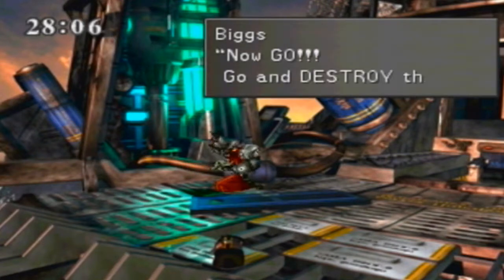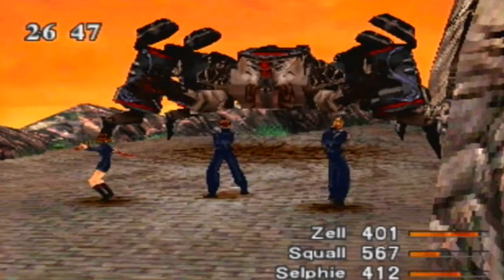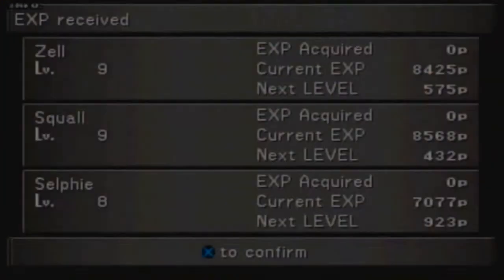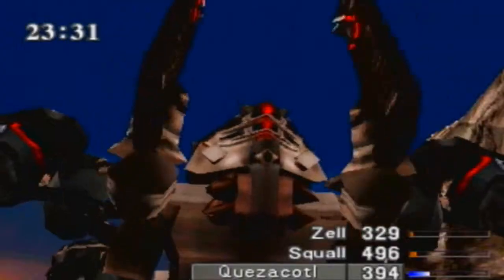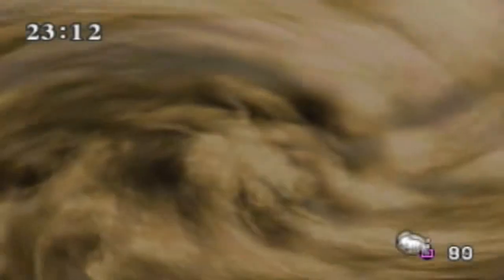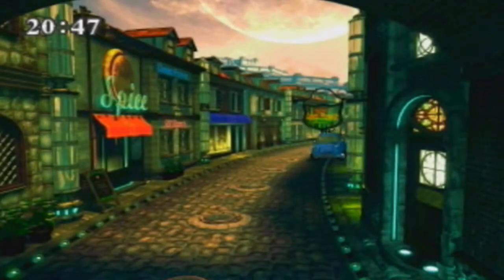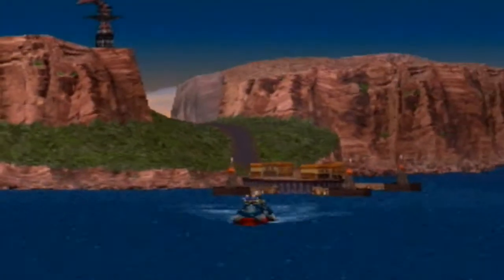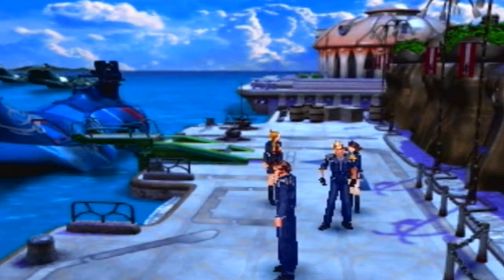Let's play Final Fantasy VIII part 7 Quistis saves the day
X-ATM092 can be defeated by engaging it any time after the initial battle, but it is advisable to avoid it until reaching the town. This way the beach is nearer and after X-ATM092 has been destroyed random encounters against G-Soldiers will initiate. While not difficult, it will considerably slow down the party's pace and there probably won't be much time left on the clock.
Although the X-ATM092 can repeatedly repair itself, it can only do so a limited number of times and eventually will not collapse again, a sign it will no longer repair itself and can be destroyed. Due to its high HP and the time limit, destroying the X-ATM092 is difficult. Attacking the X-ATM092 while it is repairing itself is a waste of time; it cannot be destroyed and will be fully healed once repairs finish, so the player should use this time to heal and buff their party and wait for the X-ATM092 to rise again.

To defeat X-ATM092, it is highly recommended to draw Doubles from Elvoret and use them in the battle against X-ATM092 to dualcast Thunder. It is possible to obtain higher level Lightning magic by teaching Quezacotl T-Mag RF and refining items such as Dynamo Stones obtained by playing Triple Triad and modifying Blitz cards, or Coral Fragments obtained from Creeps cards.

If the player has no higher level magic, Thunder will also work. Selphie is probably the party's best magic caster, who should be given a Guardian Force with Mag-J, while Thunder is a good addition to Zell's or Squall's elemental attack, allowing them to deal more damage with Limit Breaks.

If the Quezacotl knows the Boost ability, a boosted summon can do over 1,000 damage. However, the time limit must be kept in mind; if Quezacotl hasn't learned too many SumMag+ abilities, dualcasting Thunder magic will deal more damage, and is much faster. It might work better not to summon Quezacotl at all and only use Limit Breaks and dualcast Thunder. If the player is lucky, Selphie's Slots will turn up Thundara, Thundaga or even Holy, Meteor and Ultima, which can do massive damage. Importantly, The End will not work while X-ATM092 can still repair itself; instead of killing it, The End will make X-ATM092 collapse and start repairing.

A good way to prepare for the battle is to train Quezacotl on the Balamb beach, fighting Fastitocalon-Fs for 3 AP each until Quezacotl knows Boost and SumMag+30%, before leaving for Dollet. Having a compatibility of 800 or higher helps as well.

If the player manages to beat X-ATM092, they will receive 50 AP, a random GF ability item (either Str, Vit, Spr or Mag+40%), and 100 bonus points towards the exam score.

X-ATM082 in the Final Fantasy VIII demo is considered impossible to defeat due to a weak party and stricter time limit.